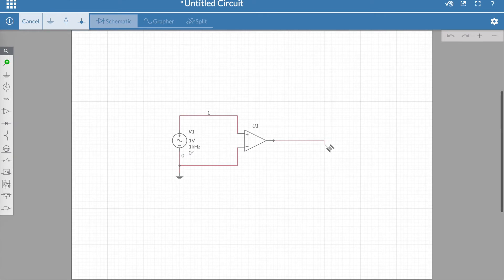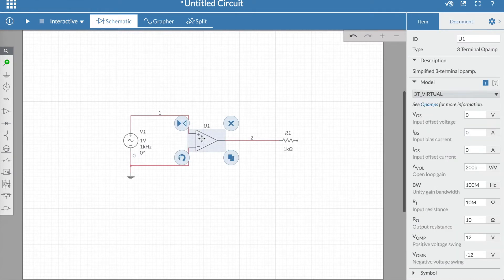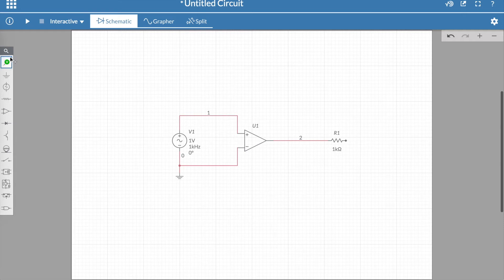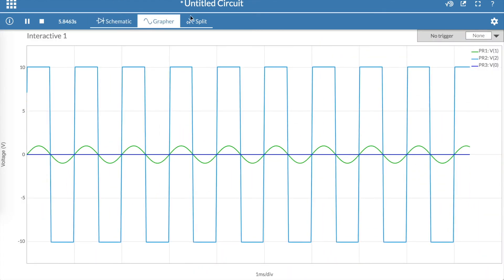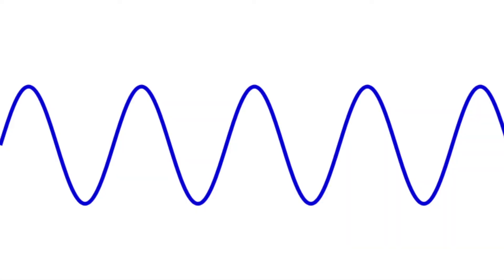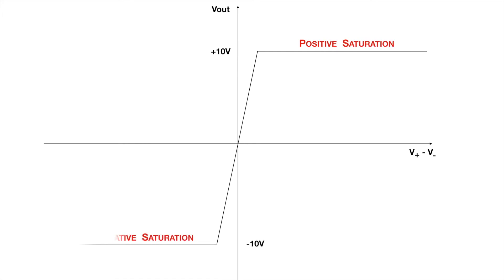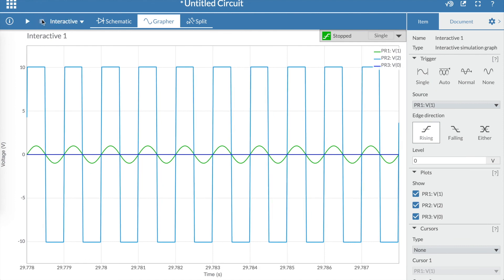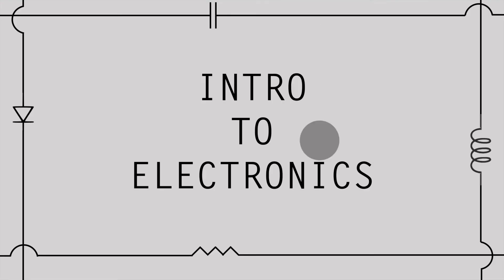Opamp saturation with Multisim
Showing saturation of 3-terminal opamp with Multisim